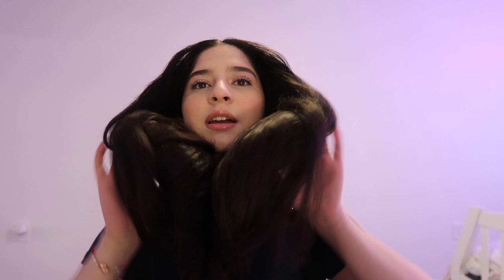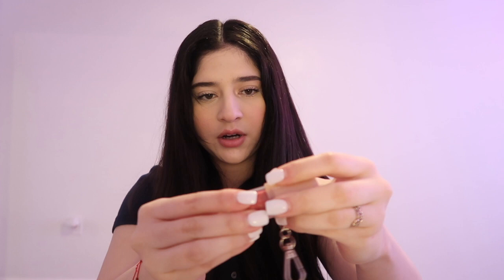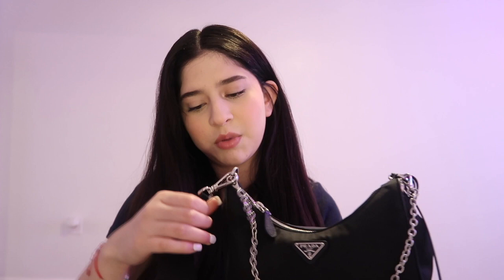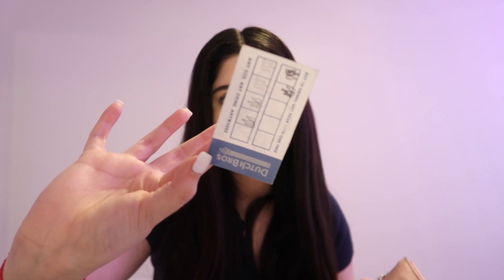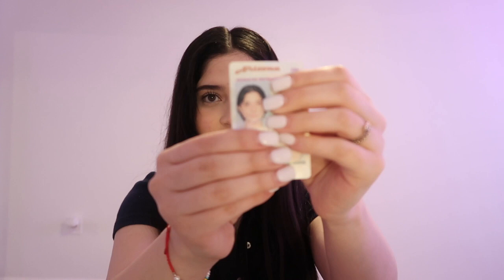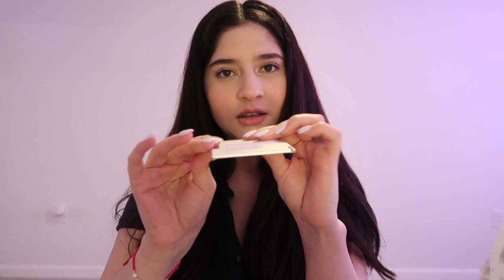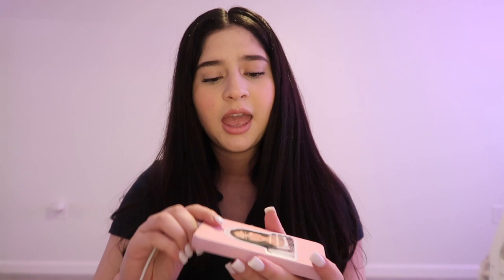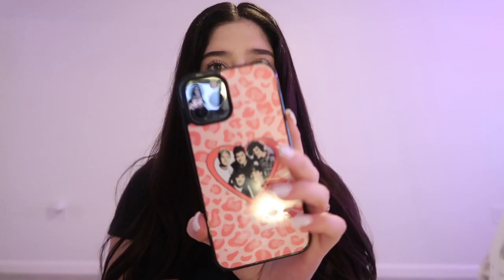What’s in my bag 2021 | Helem Soria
I am always here for anyone ❤️